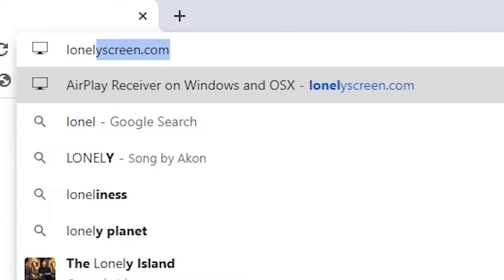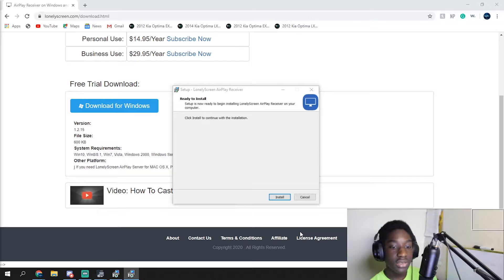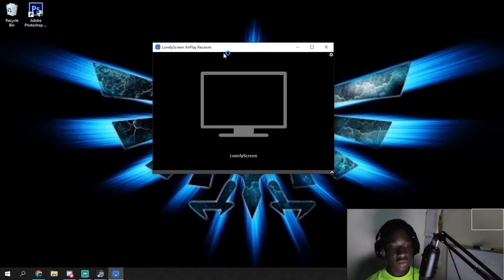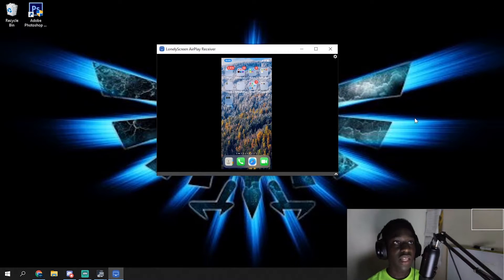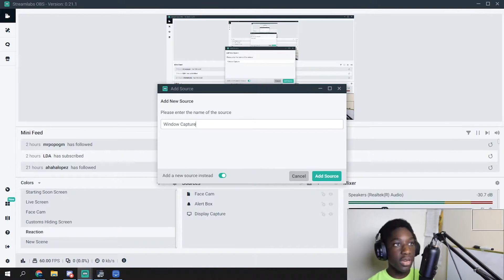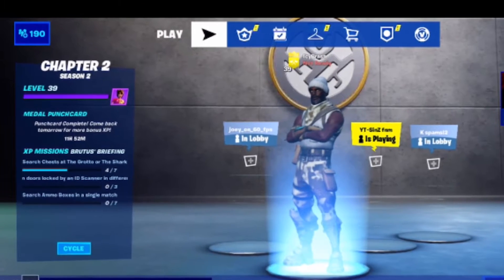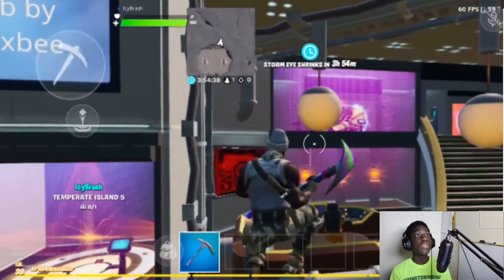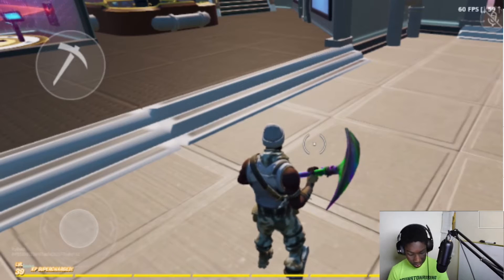How To Stream Fortnite Mobile Using OBS WITHOUT An Elgato **FREE**